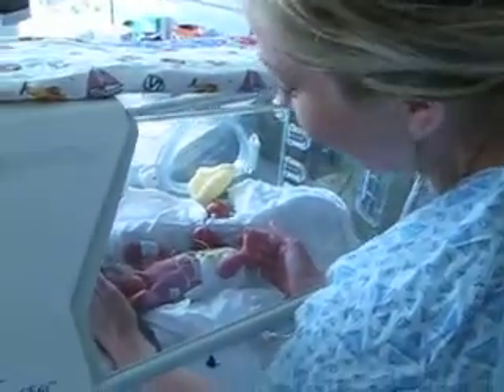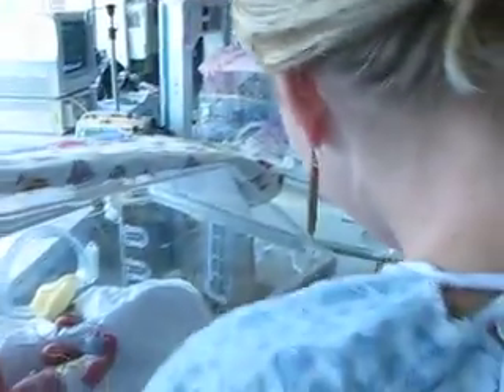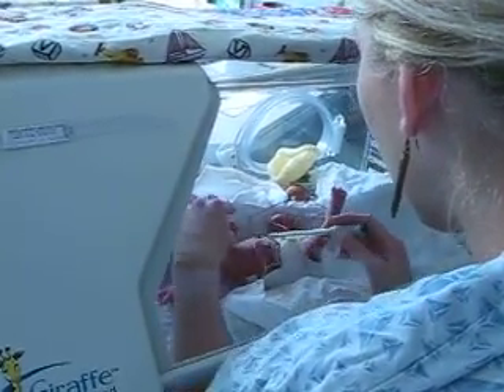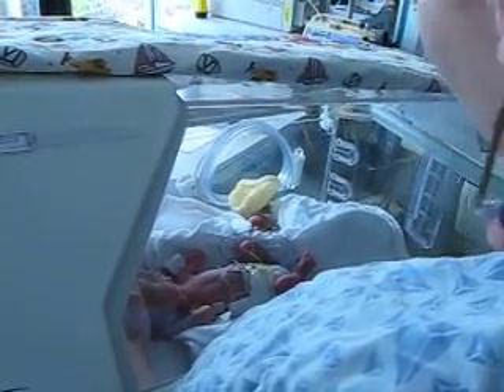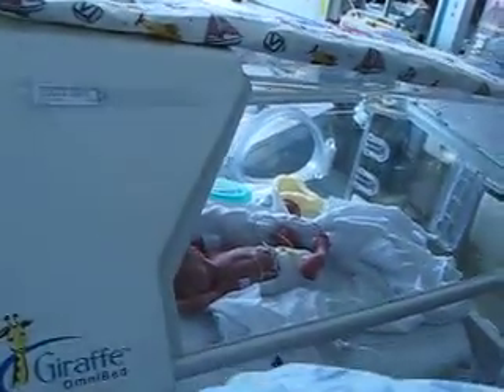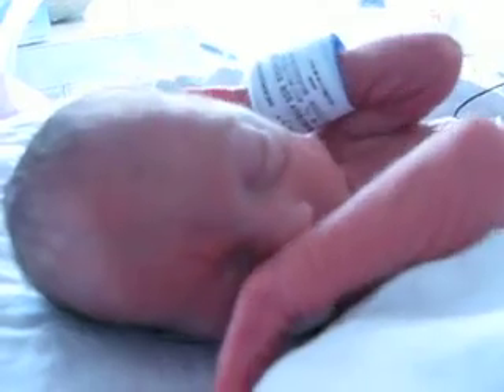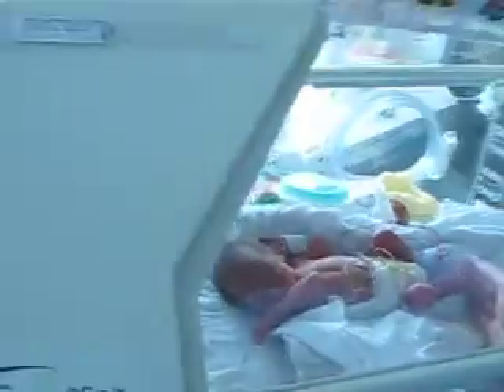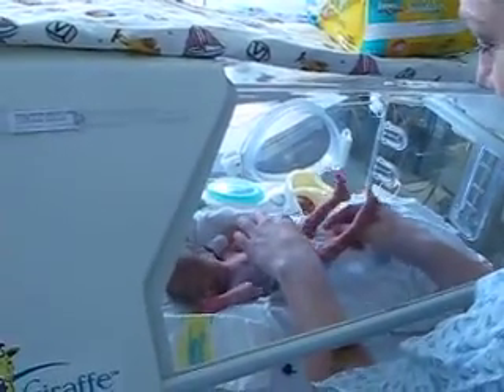peter2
peter and mommy